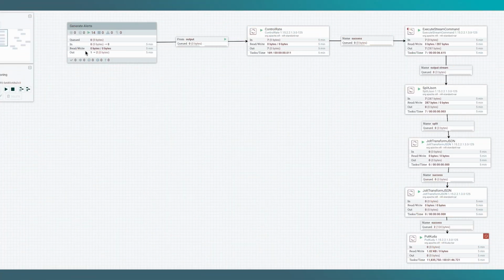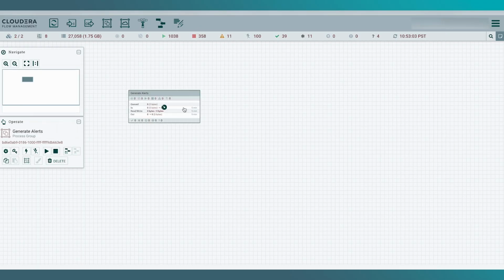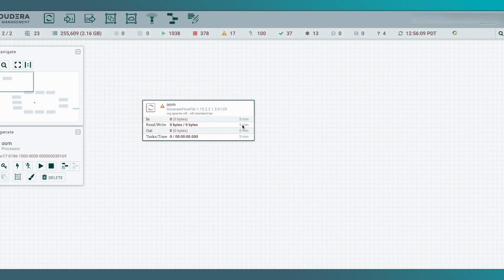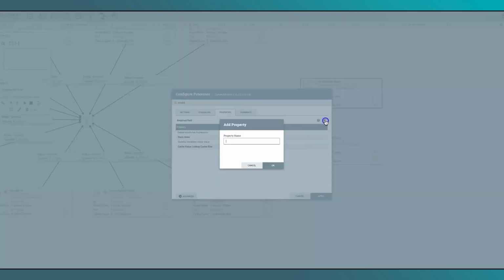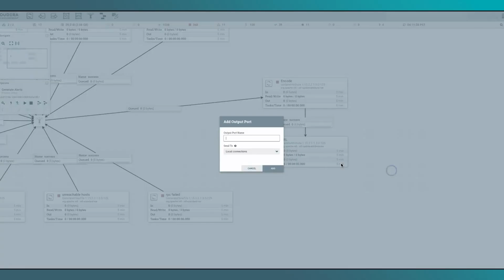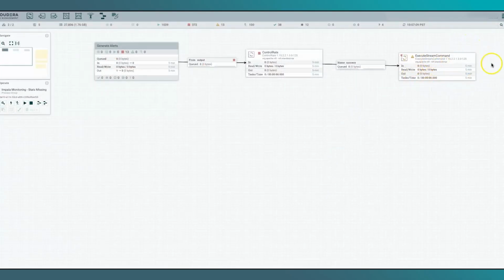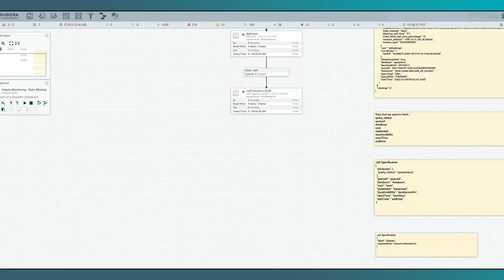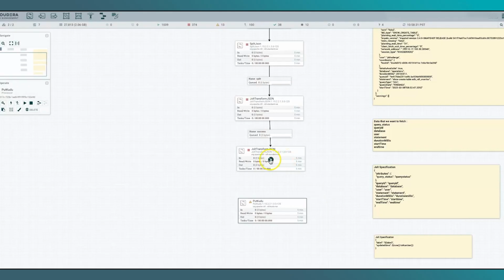Deploying NiFi Flow | Impala Critical Exception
Part of the Visibility and Transparency series this video walks you through building an end-to-end data ingestion NiFi Flow for the Impala Critical Query Failure Monitoring use case.